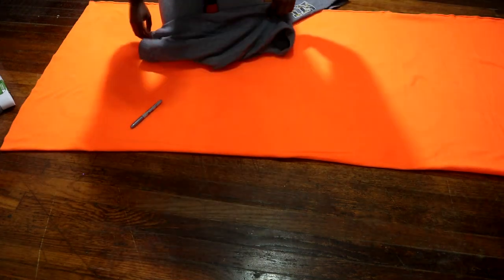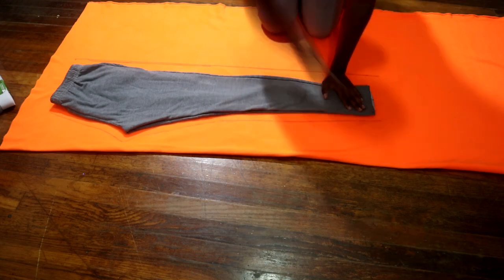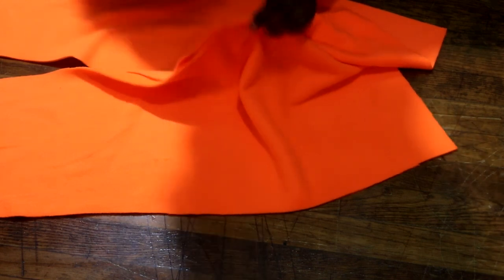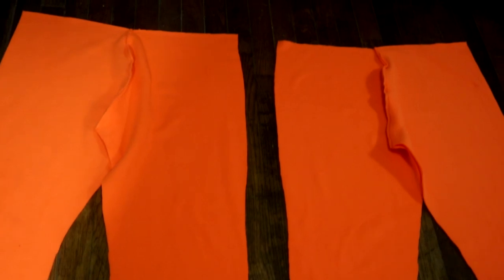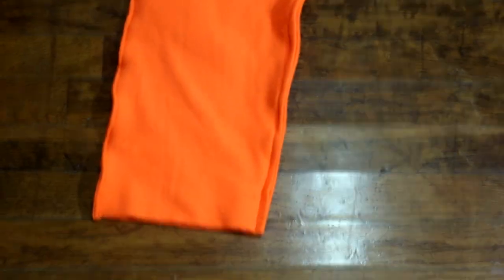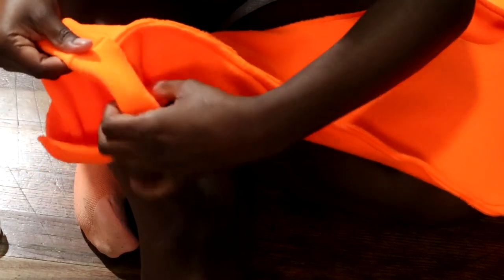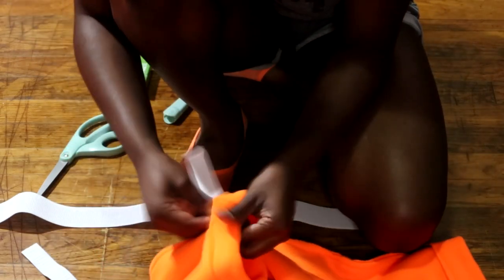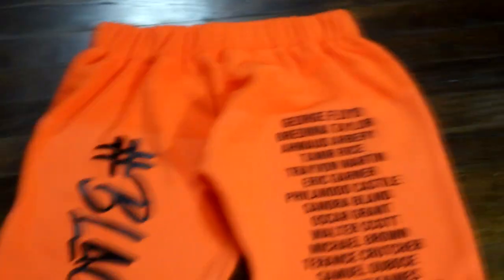DIY Sweatpants from SCRATCH | BlackLivesMatter Edition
SC: @DANNIED_B 📲
PIN: @FASHIONESHA 💃